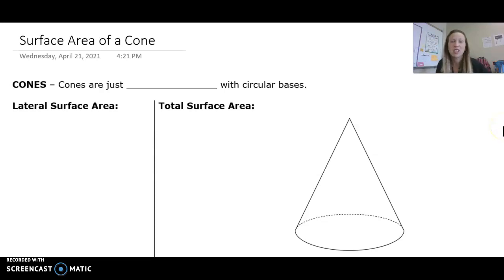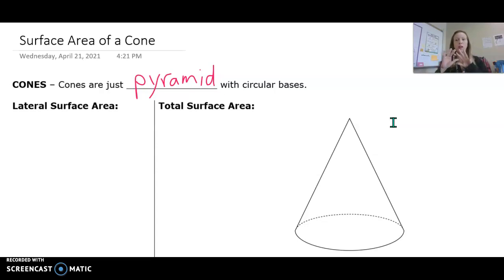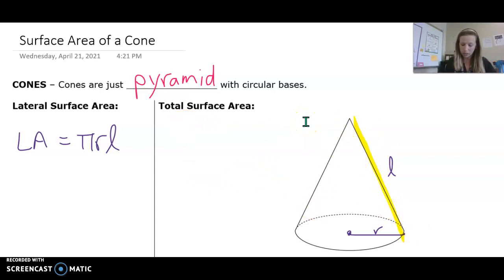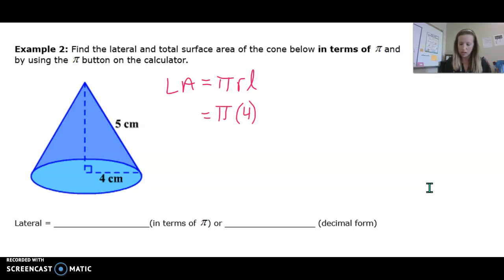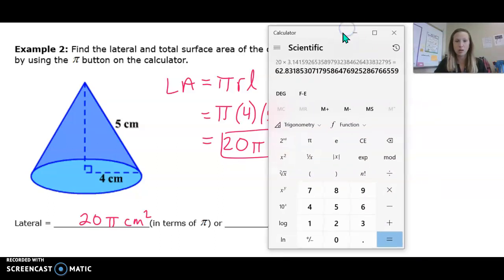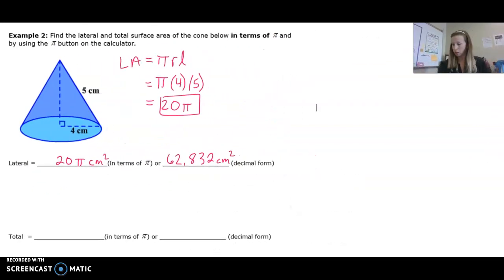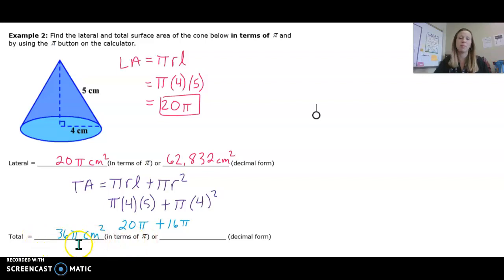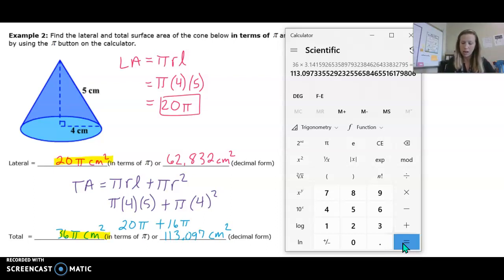Lateral and Total Surface Area of a Cone